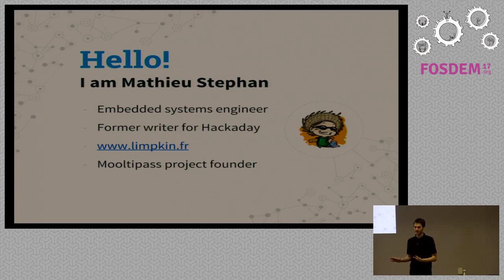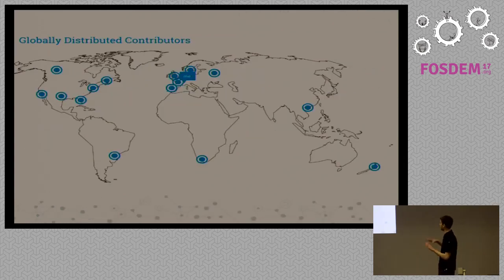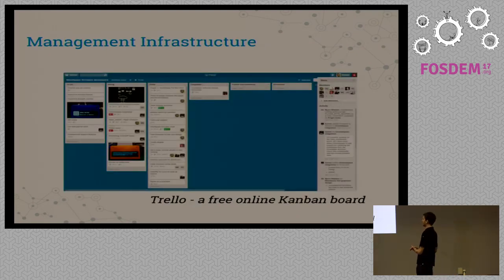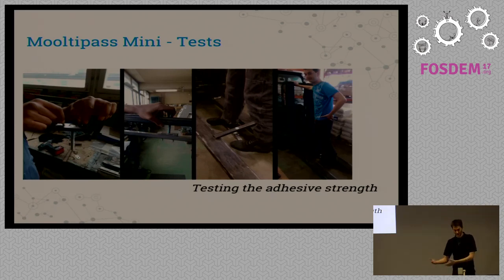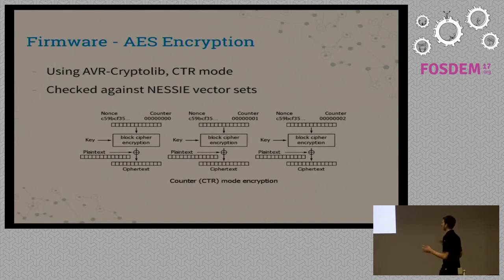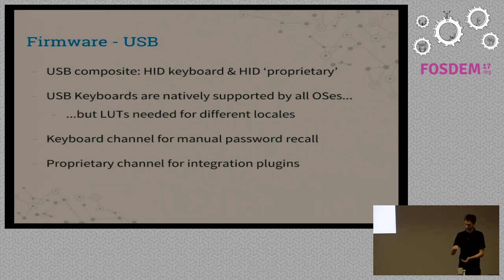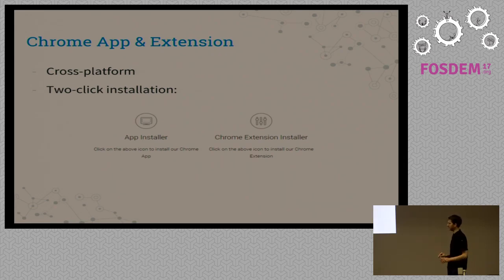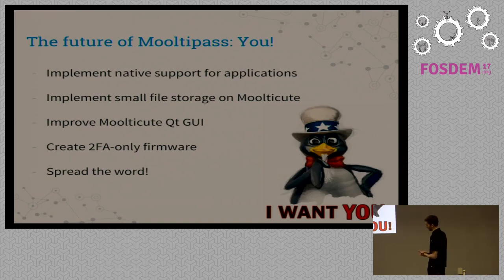The Making of a Secure Open Source Password Keeper From the Electronics to the High Level Software.…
by Mathieu Stephan

The Mooltipass Offline Password Keeper project was started three years ago bya small community to provide a safe and offline way of storing credentials.

Since then, about 50 individuals from around the globe have contributed to theproject, bringing two models of the Mooltipass device to market.

Mooltipass devices are currently used by thousands of people, several majorcompanies, and government agencies. This talk will describe the Mooltipasshardware, firmware and software architectures with a focus on what it took tomove from idea to commercial product, while having all the development andproduction files publicly available on GitHub.

While writing for Hack-a-Day, in December 2013 project creator Mathieu Stephanhad the crazy idea of creating an open hardware device using a team spread allover the globe. He posted a call for developers on hackaday.com, whichresulted in a team of 20 individuals. Over the course of three years, using avariety of free (Trello, Google groups, IRC) and open source (KiCad, Gimp,GCC) tools the Mooltipass team developed a complete solution composed of:

  * Firmware for the devices (AES encryption, storage management, graphics, random number generation, smartcard management)

  * Two models of physical device each composed of a PCB, case, screen, usb and smartcard connectors

  * Several open source software solutions to provide computer integration with the device, depending on the users' preferences: a cross platform daemon (Windows, Linux, Mac) [moolticute], a python management tool [mooltipy], a chrome and firefox extension, and a chrome app to provide native integration with websites

Having a complete, unremunerated teamworking on the Mooltipass project duringtheir spare time created interesting management challenges, particularly withrespect to establishing and enforcing coding rules and commenting practices.The first crowdfunding campaign successfully raised $125k in December 2014,which was more than sufficient to start the ball rolling. The secondcrowdfunding campgin for the Mooltipass Mini raised $168k last October.

Room: Janson
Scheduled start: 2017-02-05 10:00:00